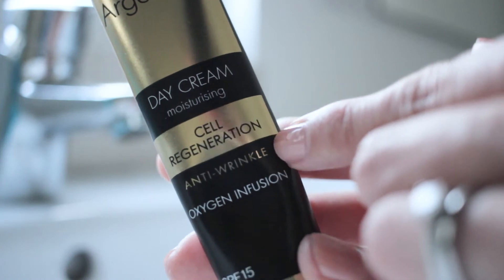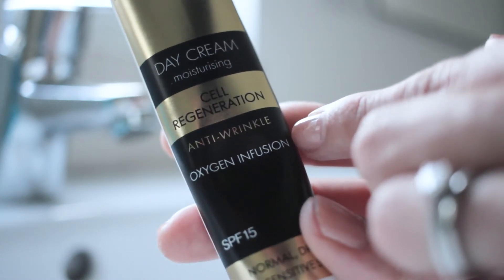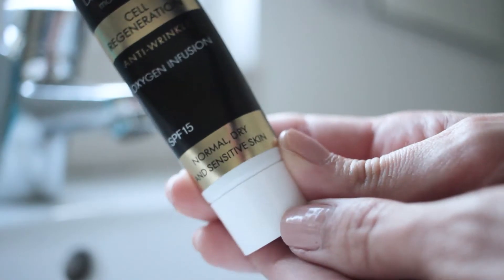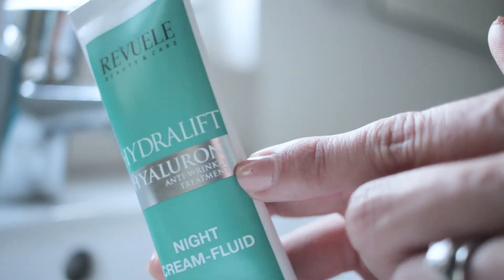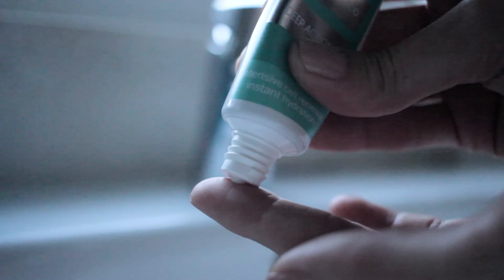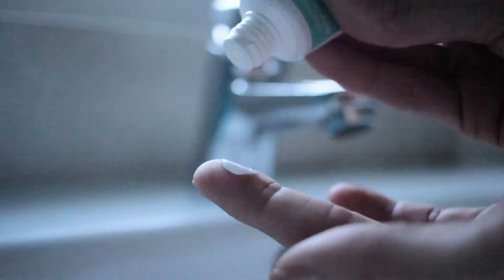BARGAIN SKINCARE REVIEW | ONLY £1.49???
My review of the BARGAIN day & night creams from Revuele. Can they be any good for only £1.49 each?? I've tried them for two weeks & this is my honest review.

I bought these from my local Well Pharmacy but you can get them for the same price here

Hi, I’m Pip, I’m a Mum of two boys age 5 & 2. I make videos on all things parenting as well as hauls, chats etc. I also do parody songs & funny videos about Mum life.

Music from AudioHero